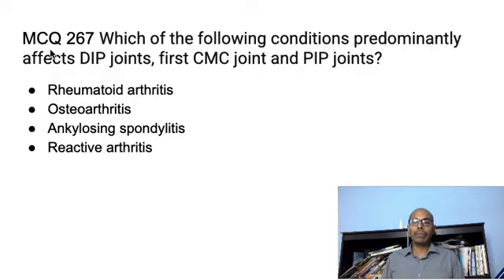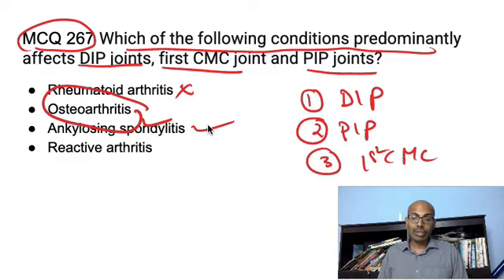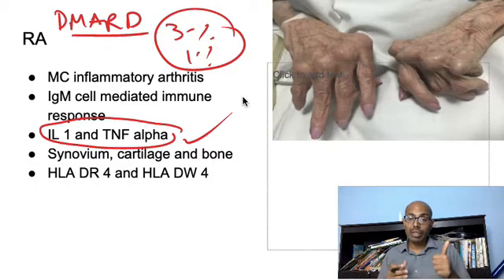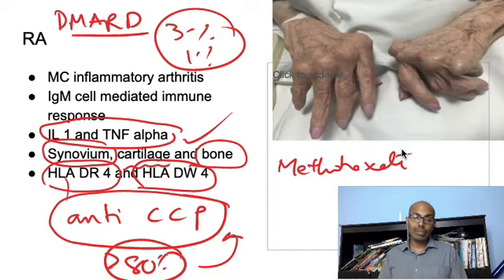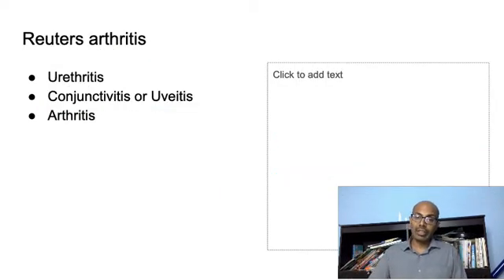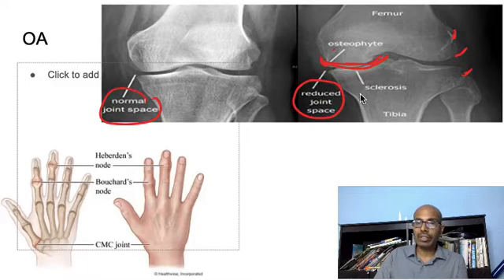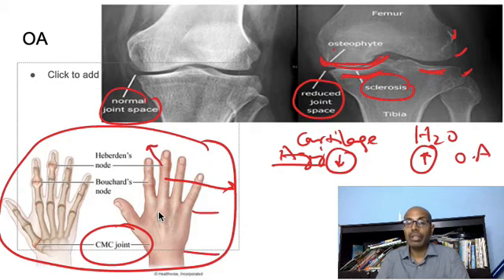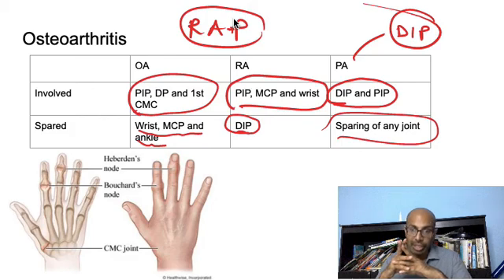MCQ 267 - Osteoarthritis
MCQ 267 - osteoarthritis for NEETPG.

0:00 MCQ 267
1:57 Rheumatoid arthritis
04:50 Psoriatic arthritis
06:21 Reiter's arthritis
07:16 Osteoarthritis
09:12 Differences between OA and RA

Plexus Ortho